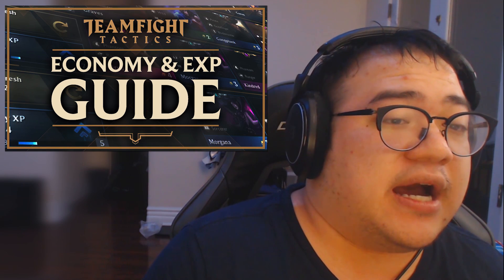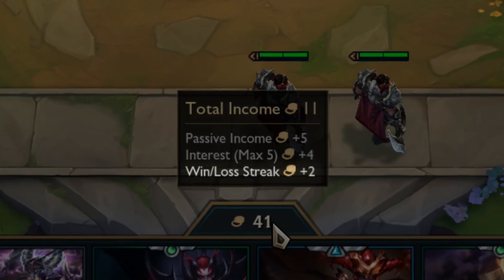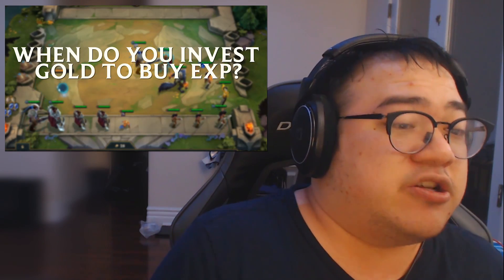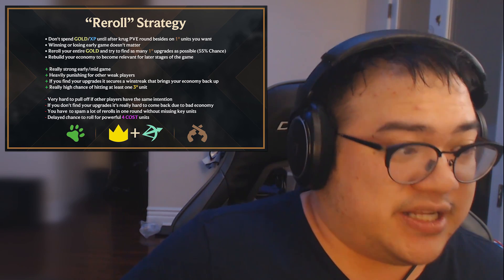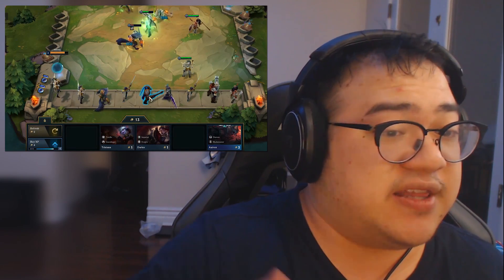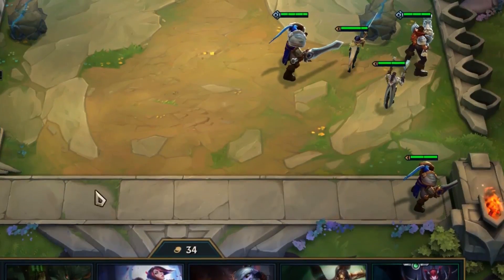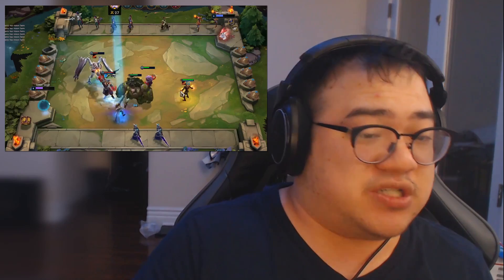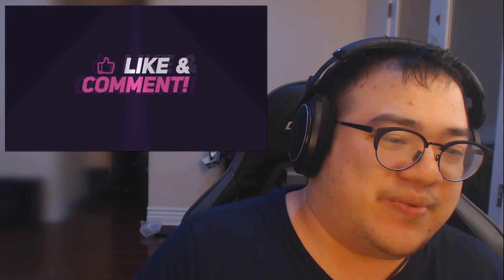ECONOMY & EXPERIENCE BEGINNER GUIDE | Teamfight Tactics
In this Teamfight Tactics (TFT) beginner guide, scarra talked about common strategies on how to handle your gold economy properly and when to use gold to buy EXP and use a higher level to your advantage!

directed & edited by: basti

thumbnail design by: TwentySkroll